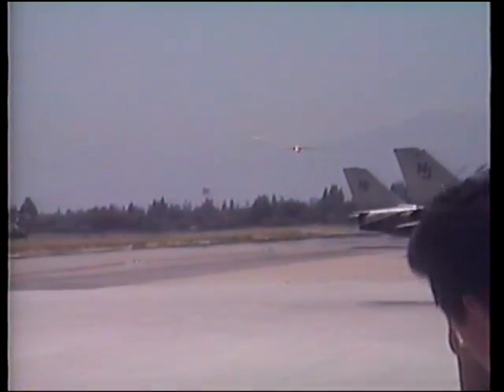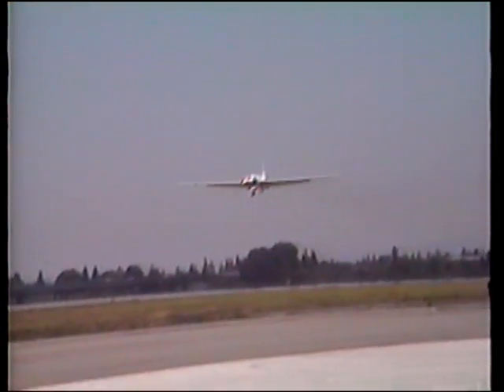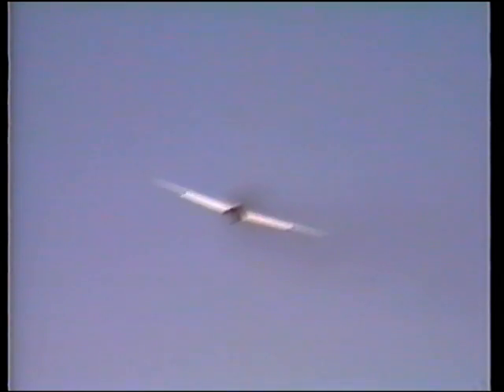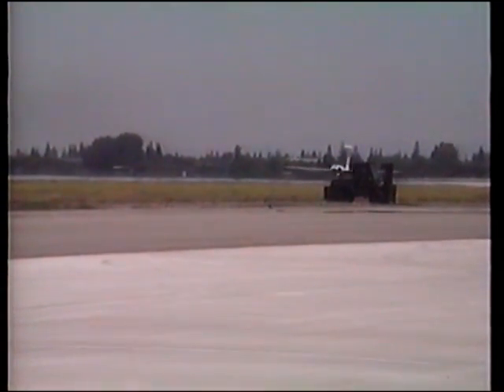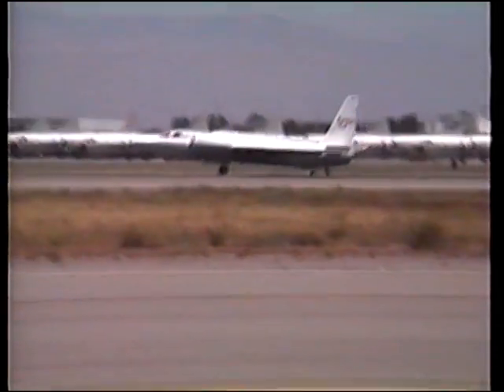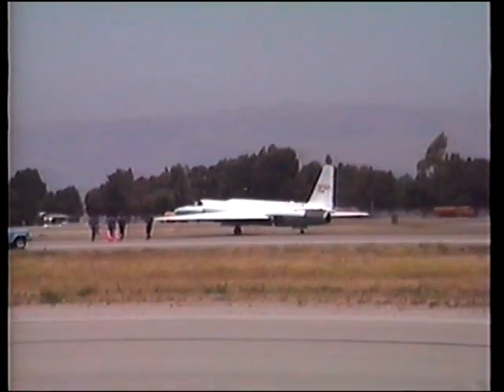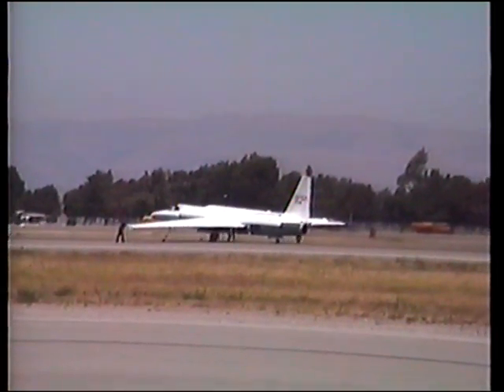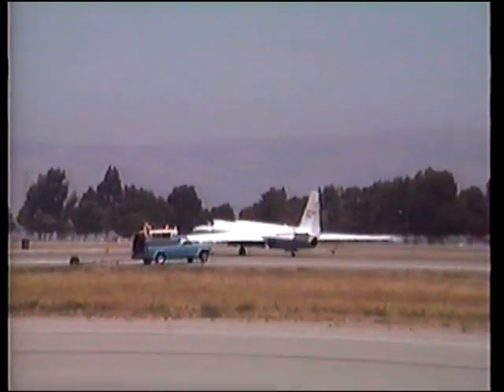NAS MOFFETT FIELD 1988 NASA U 2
NASA Lockheed U-2 #709 puts on a demonstration t the 1988 NAS MOFFETT FIELD AIRSHOW. This was the last public demonstrstion of this aircraft as it would be retired later that year. Video from my old VHS tapes.